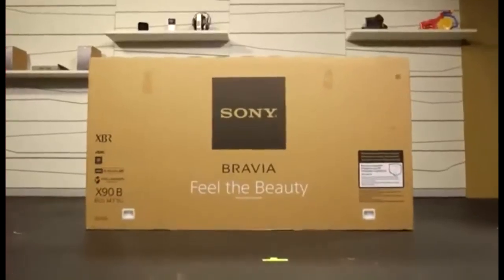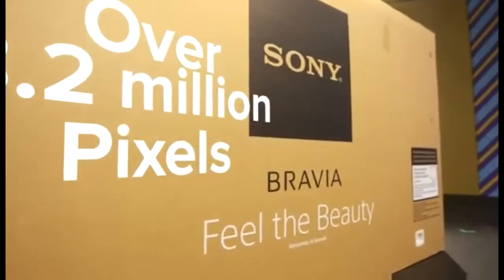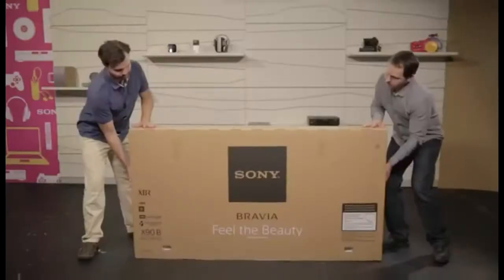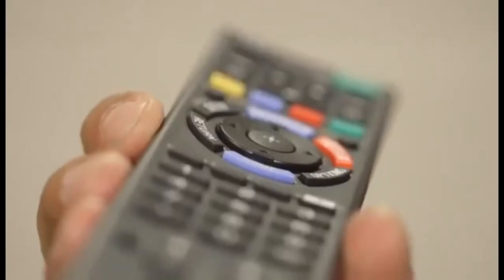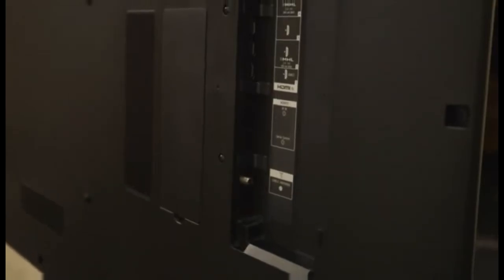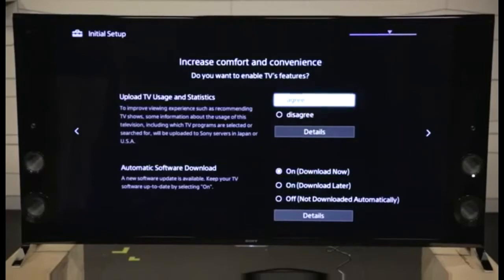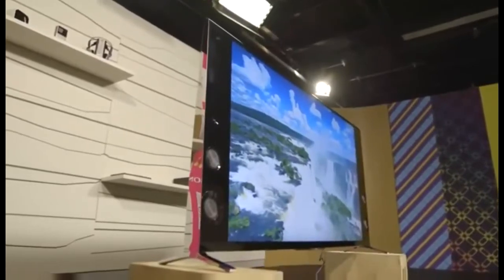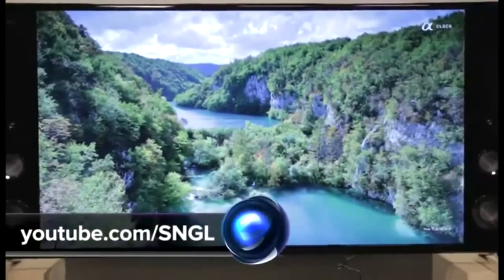Sony X900B 4K Ultra HD Smart LED TV Review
Product description
Four times clearer than HD. Once you've seen sports, movies and your favorite TV shows in 4K Ultra HD TV, there's no looking back. With Sony 4K Ultra HD, breathtaking detail is depicted with pinpoint accuracy for the most natural images. The TRILUMINOS display produces the widest color spectrum we've ever offered in a TV, and new X-tended Dynamic Range PRO increases brightness and dark scene detail at the same time. The Wedge adds bigger speakers and built-in subwoofers so you’ll hear every whisper and every roar.

Customer Review
5-Stars TV, OK, I have this thing only about two weeks, so I'll give you my initial impressions. Excellent picture, even in HD. When in UHD it's hard to describe how good it really is. The best source material I can find is streaming 2160 UHD from YouTube. Not only is there noticeably more detail (comparing to the same stream in HD), but color seems to be more precisely saturated (meaning that the color is exactly where is should be and not where is shouldn't). Watching House of Cards stream in 2160 HD on Netflix is excellent. It's more like comparing high resolution outputs from a fine camera than looking at a TV.

One thing we noticed when switching back to HD (1080P) is that you look at the HD and say, wow, it really doesn't look as sharp as 2160. I didn't think I would notice the difference but I did and it is signifcant.